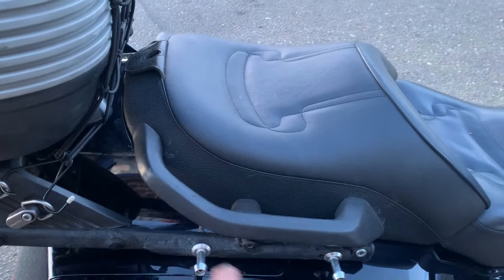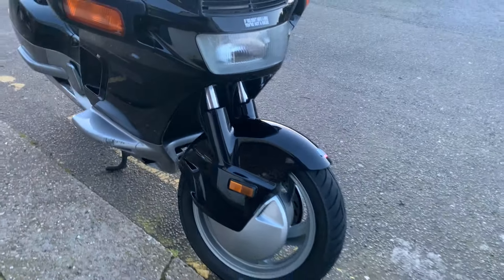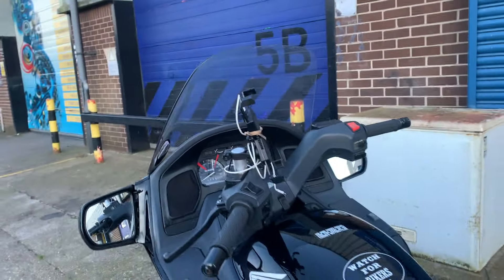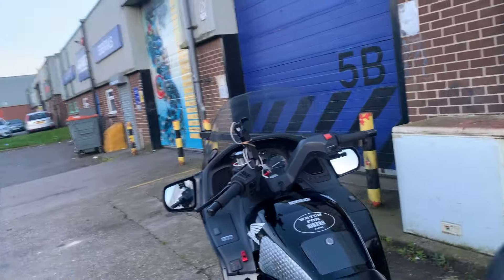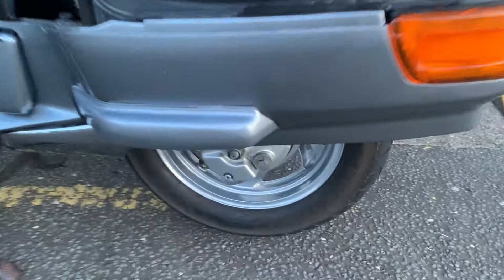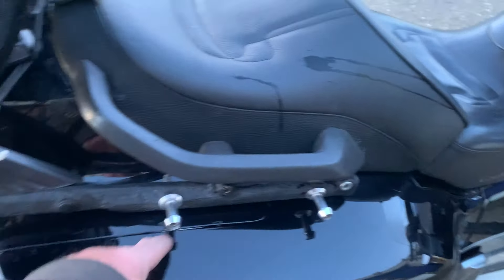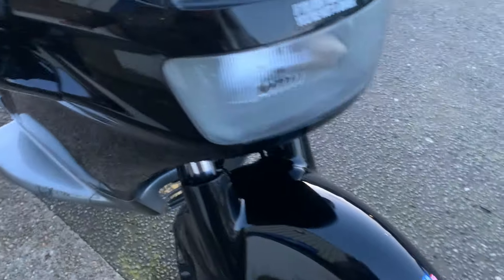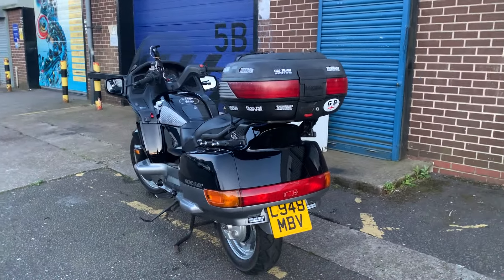Honda PC800 why you want one walkaround @CustomCruisersLimited ultimate lightweight low seat tourer!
Honda PC800 why you want one walkaround  @CustomCruisersLimited  ultimate lightweight low seat tourer! lighter than a Goldwing Glide and super wamazing handling due to fuel under seat and great mpg and Storage HUGE !! see video